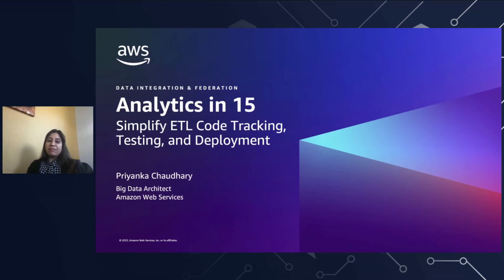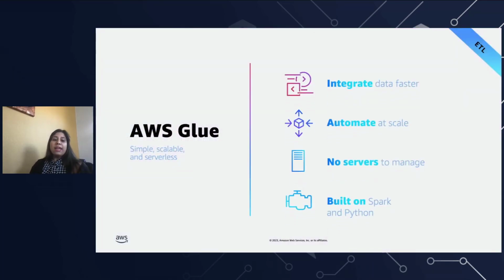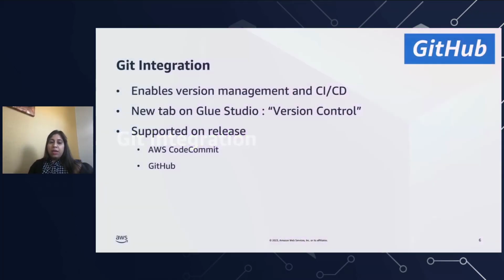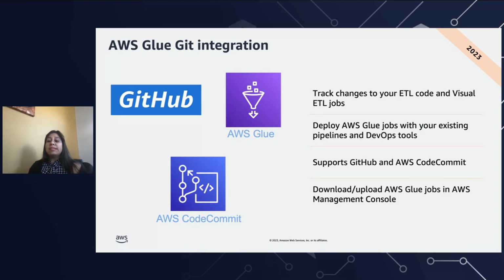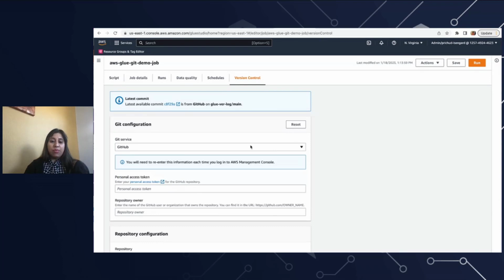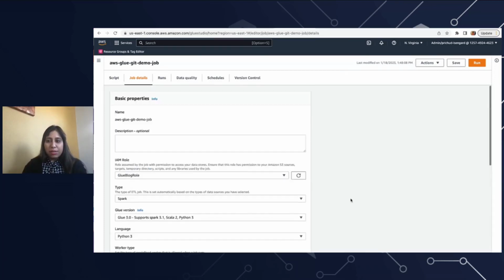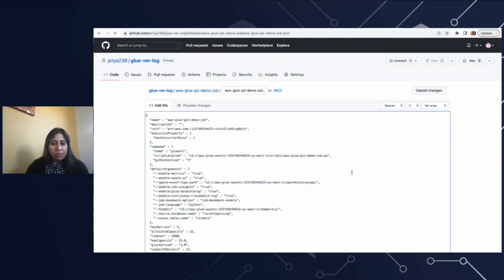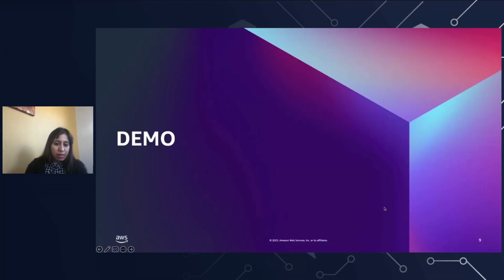Simplify ETL Code Tracking, Testing, and Deployment - AWS Analytics in 15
Learning Objectives:
* Objective 1: Learn how Git and AWS CodeCommit integration in AWS Glue simplifies DevOps best practices
* Objective 2: See how to streamline ETL code tracking and deployment
* Objective 3: Start building your data integration and federation strategy

***To learn more about the services featured in this talk, please